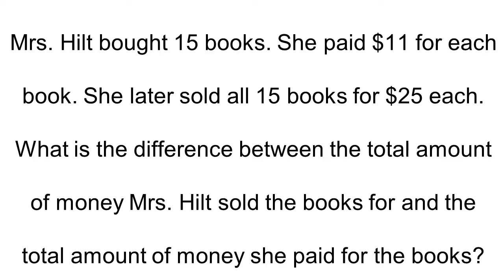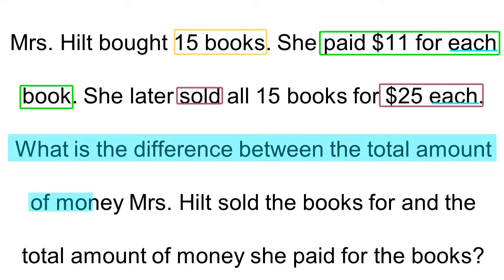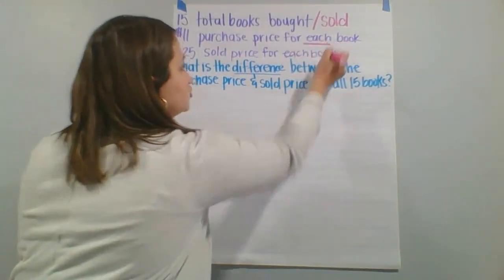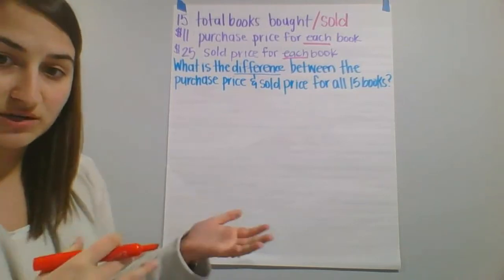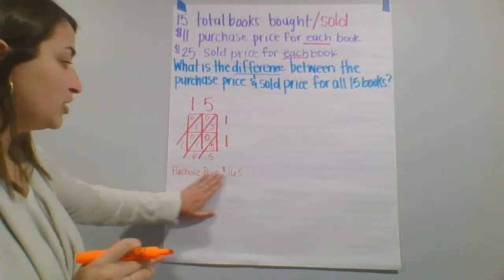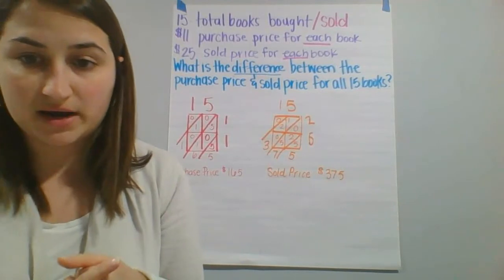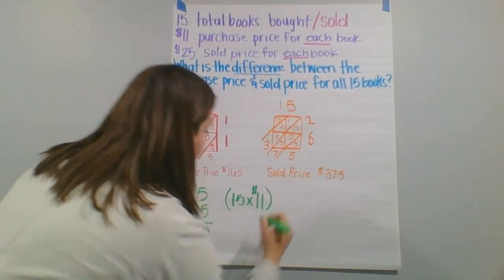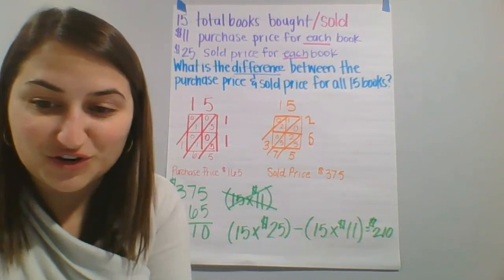4-8-20 CGI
4-8-20 CGI